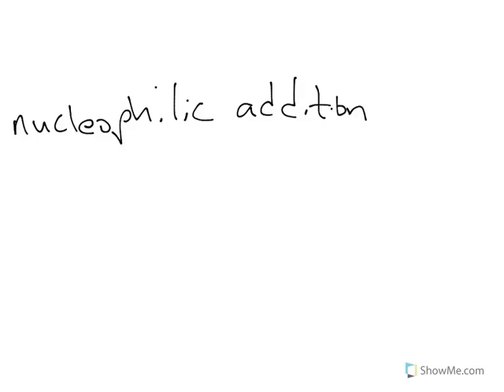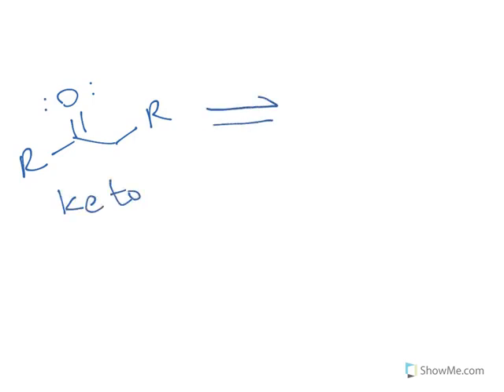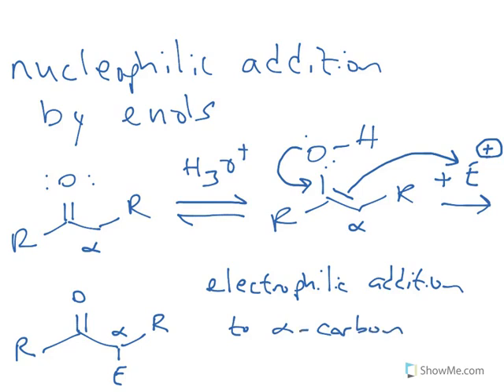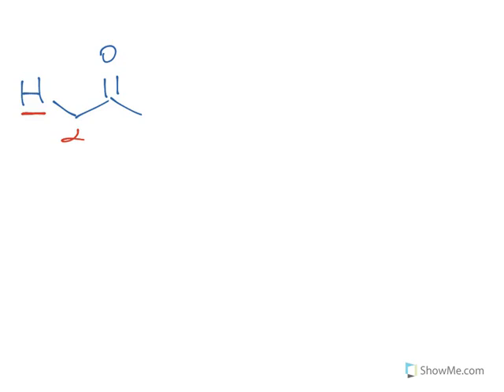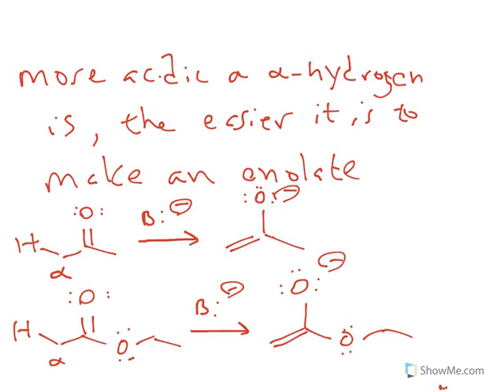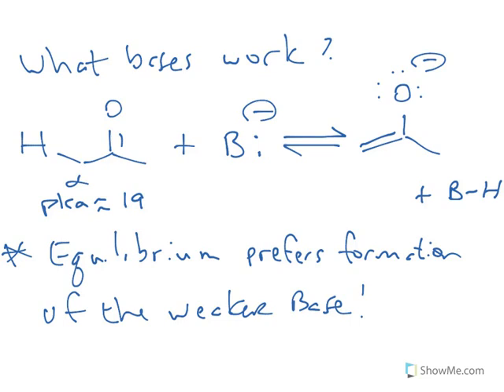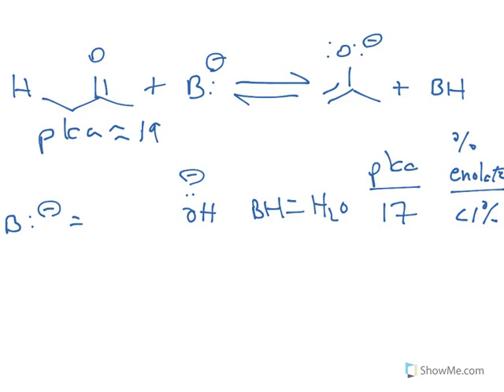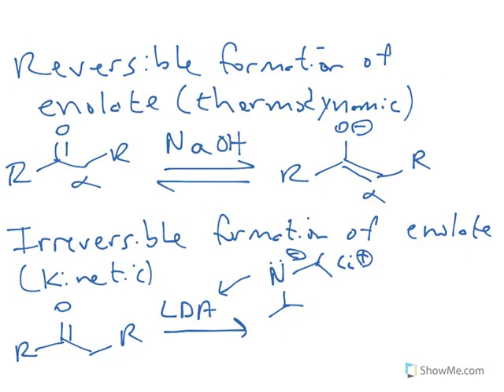Apr 11.01 Introduction to Enols and Enolates